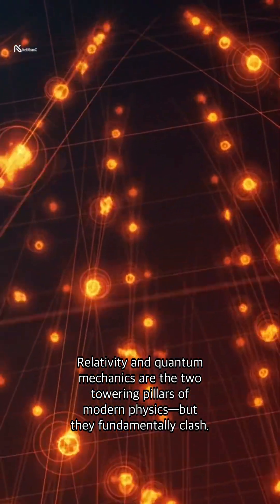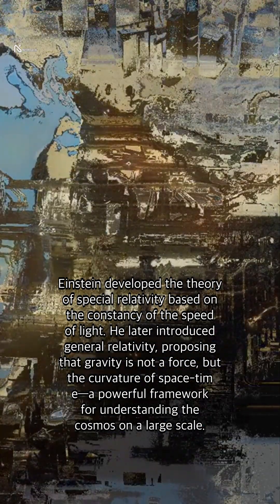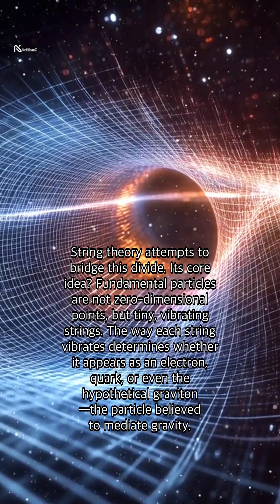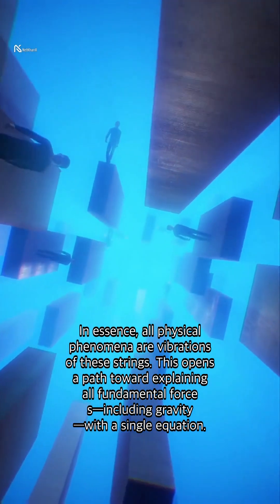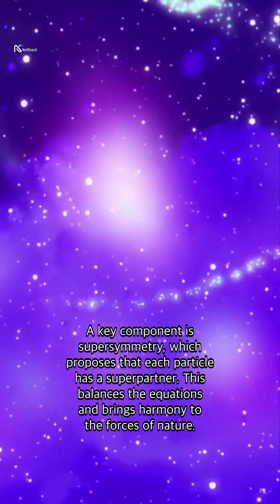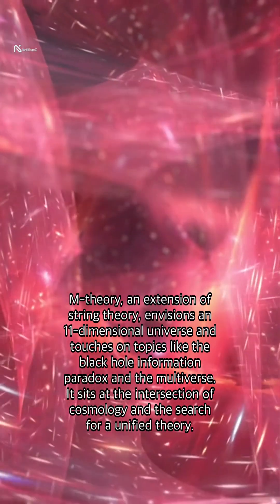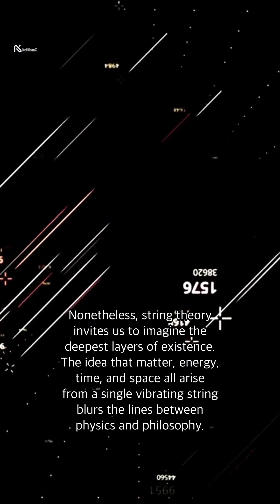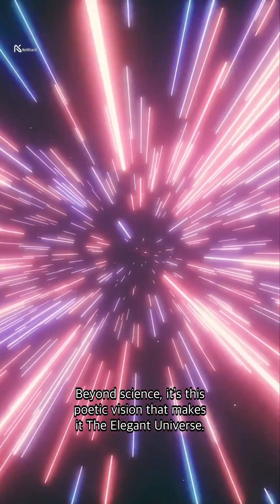The Elegant Universe – 💫 Discover string theory linking relativity and quantum mechanics.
The Elegant Universe by Brian Greene is a landmark book that explains the essence of the cosmos by linking relativity and quantum mechanics. This video breaks down core concepts like superstrings, supersymmetry, extra dimensions, and M-theory across 12 visually guided scenes.

📌 Video Chapters:
• What makes this book special?
• Relativity vs Quantum Mechanics
• String theory as a unifying concept
• Dimensions, supersymmetry, and experimental challenges
• M-theory and black holes
• Limits and future of string theory